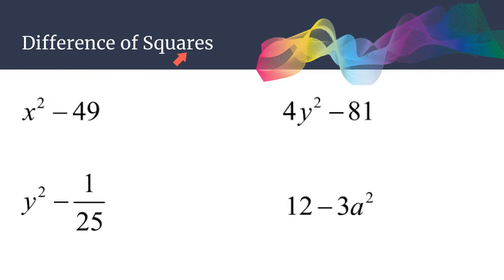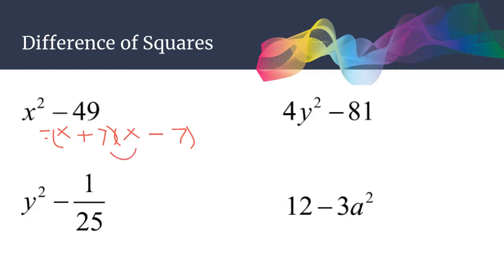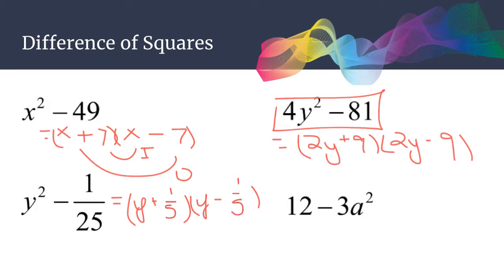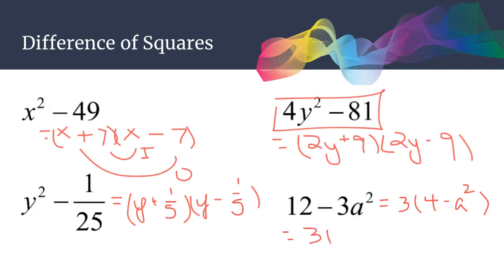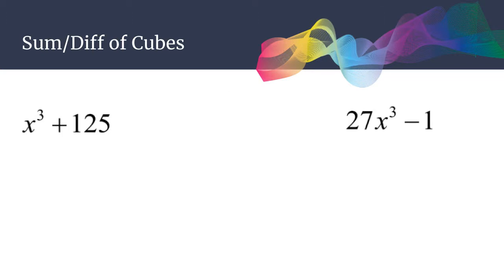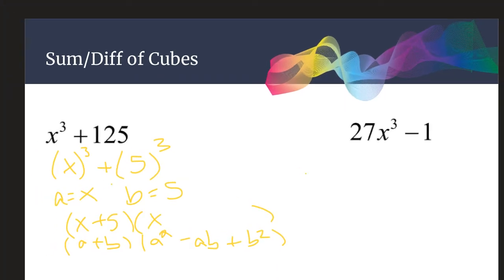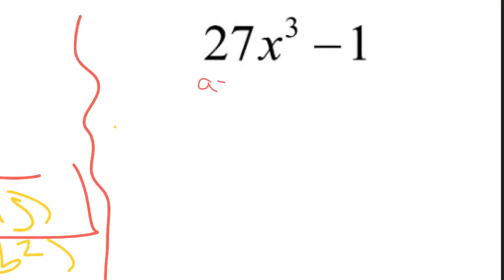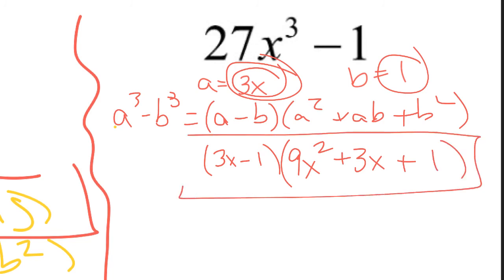3.4 Factoring Difference of Squares and Sum/Diff of Cubes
Notes from class:   Learn how to factor a Difference of Perfect Squares in addition to using the two formulas for Sum or Difference of Perfect Cubes.